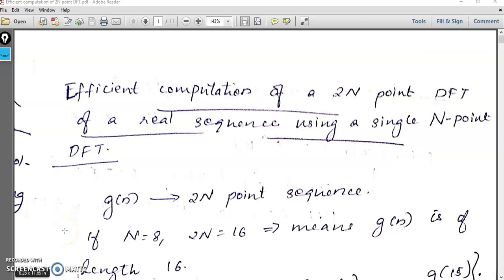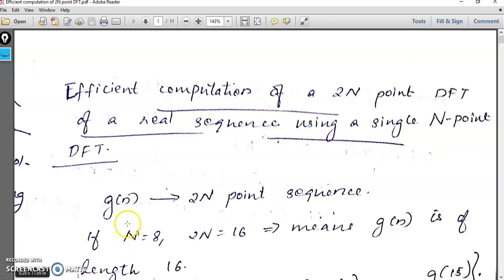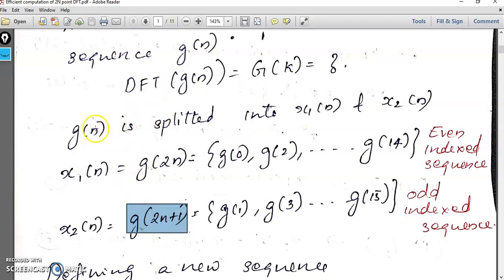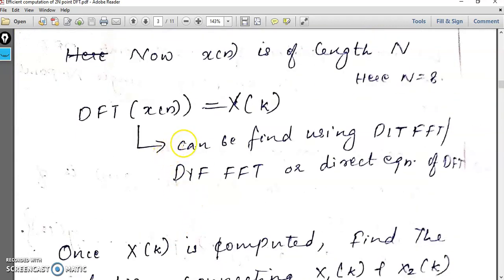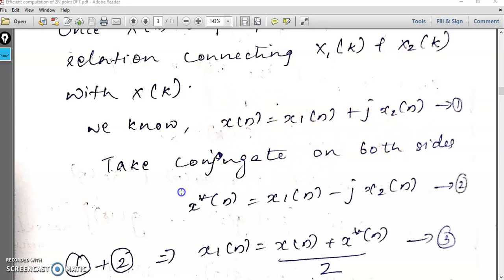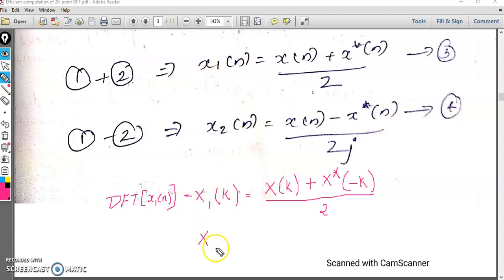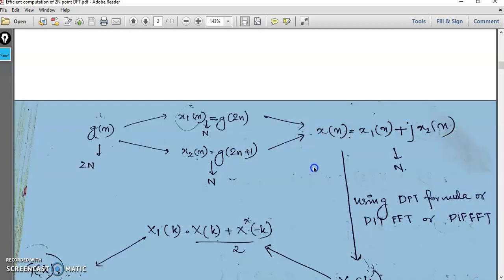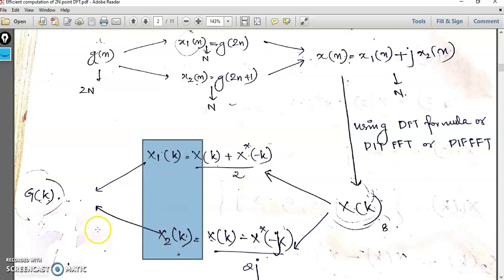Efficient computation of 2N pt sequence 1